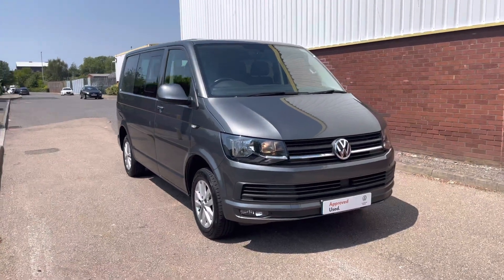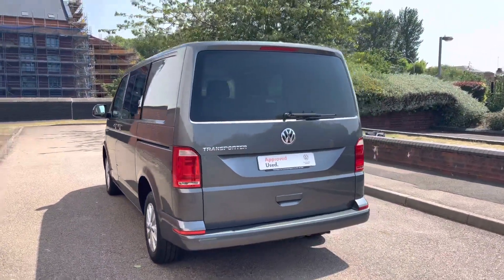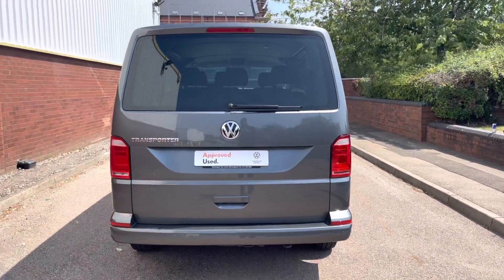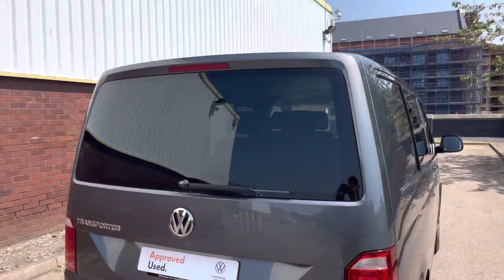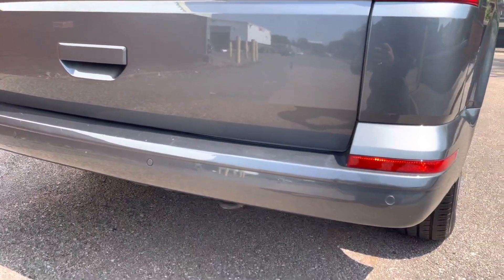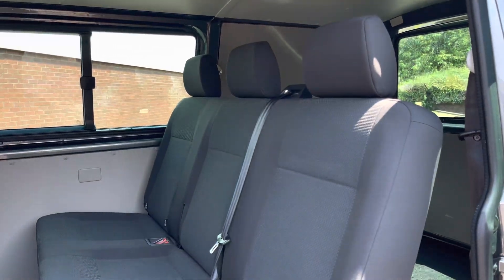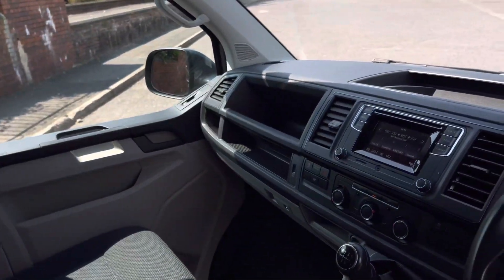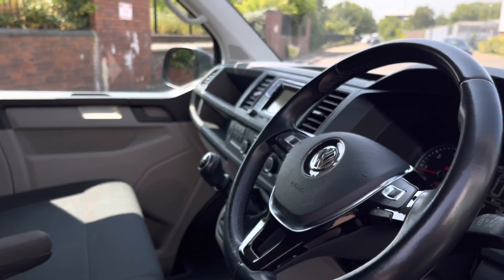Approved Used Volkswagen Transporter SWB Kombi 2.0TDI 102PS EU6 T30 Highline 6 Seats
Reg: BK19ODC
Colour: 'Indium Grey' in Metallic Paint
Fuel: Diesel
Transmission: 5 Speed Manual
Engine Size: 2.0L
Mileage:  32,445 Miles

This van comes with:

Exterior Features
Metallic paint-Indium Grey
Folding wing mirrors, power adjustable and power folding
Tailgate with heated rear window + wash wipe
Single sliding side load door on passenger sude
Sliding side windows in 2nd row
Front fog lamps with cornering function
Safety
Front Assist with City Emergency Braking system
Audio / Communications
Composition colour radio with 5" touchscreen
DAB digital radio
Bluetooth connectivity
USB audio interface
Driver Convenience
Rear parking distance sensor
Interior Features
Climatic air conditioning in cab
Dual passenger seat in cab
Height adjustment for driver seat in (manual)
Lumbar support for driver seat (manual)
Armrest for driver seat
Heated front windscreen
Trim
Simora Cloth-Titnaium Black
Security
2 remote control folding keys
Paint - Metallic
Metallic - Indium grey
Trim - Cloth
Simora cloth - Titanium black
Wheels
16" 'Clayton' alloy wheels
Alloy wheel security locking bolts
Full size steel spare wheel